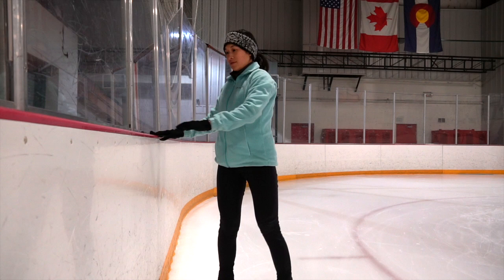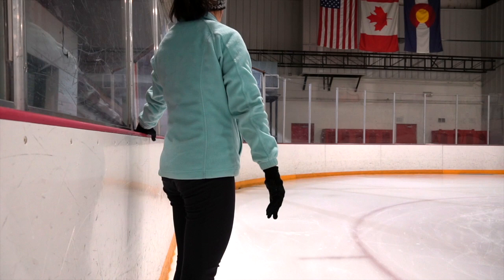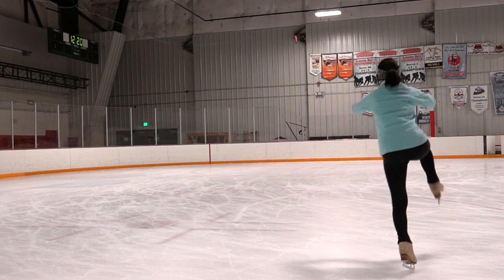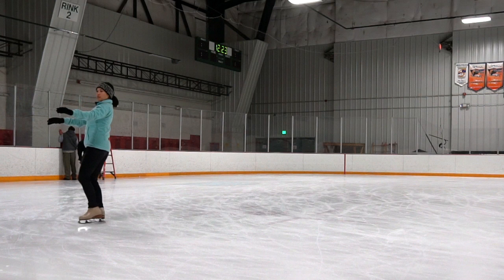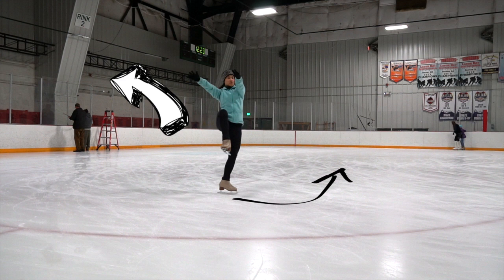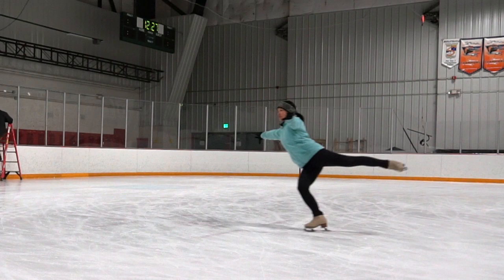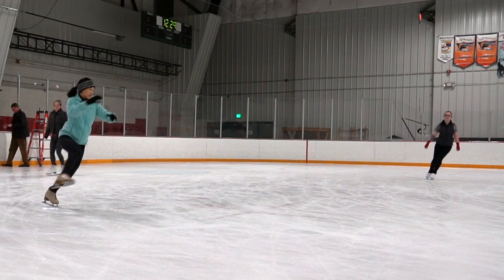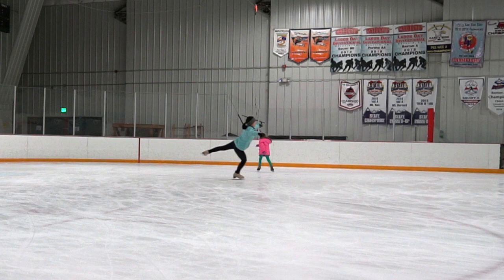WALTZ JUMP - Land Your First Figure Skating Jump!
How to do a waltz jump! Figure skating tips and beginner waltz jump tutorial. Soon you will be doing the salchow, toe loop, axel, & more!

These figure skating tutorials are an additional resource to complement your figure skating progress. Always be sure to take the advice and practice under close supervision from your ice skating coach :)

ABOUT ME:
Hi! I'm Mary, a physician assistant and figure skating coach. My goal is to share my huge passion of figure skating (I'm a retired show skater!) with everyone! Stop by my channel for figure skating tutorials, off ice workouts, medicine, & more. Be sure to follow along! Thank you everyone for your support! :)